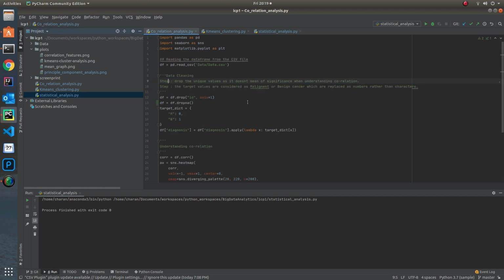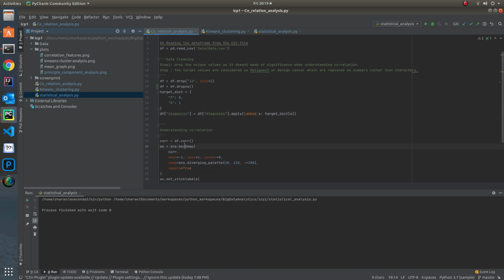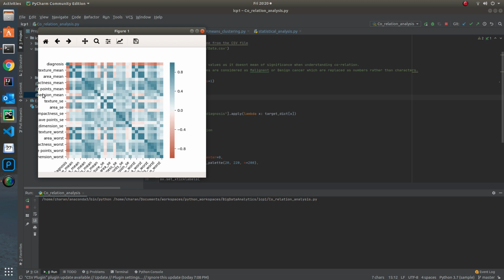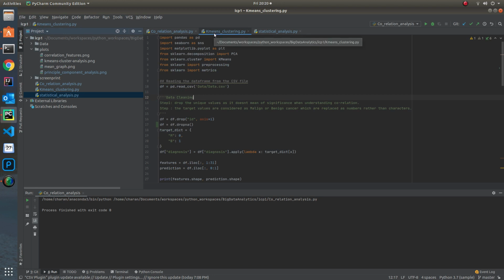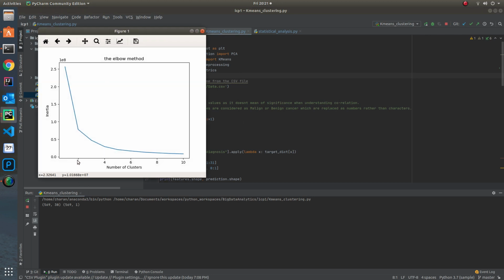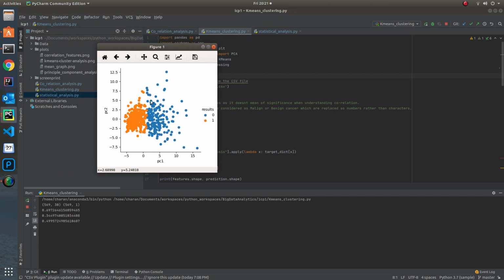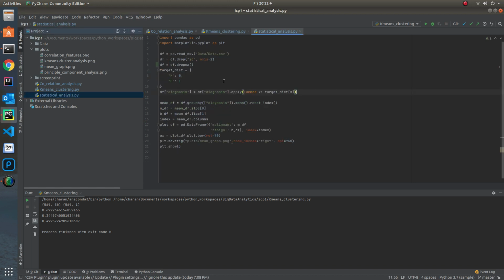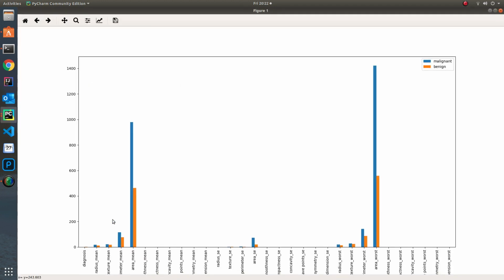BigDataAnalytics ICP1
Assignment 1 for Big data Analytics - Three types of data anlaysis.